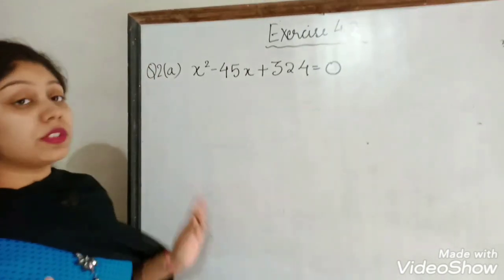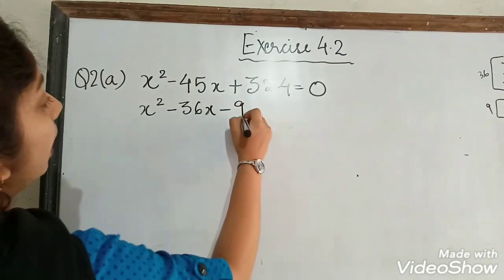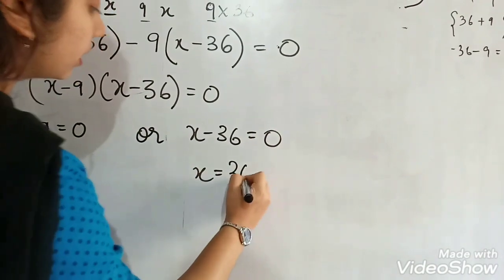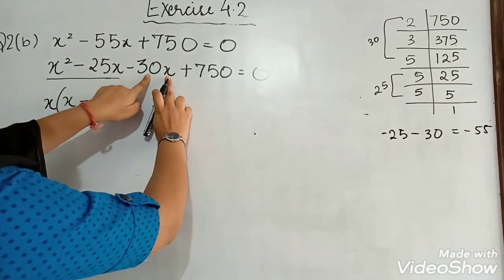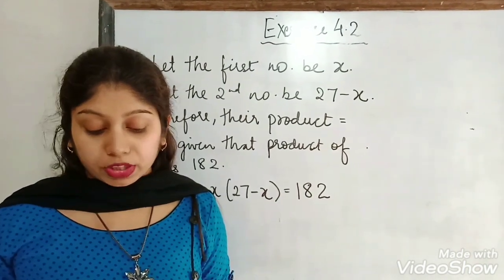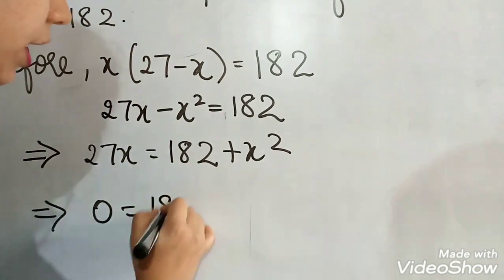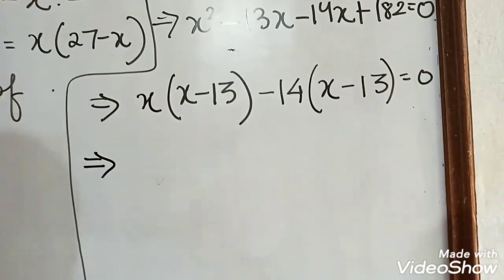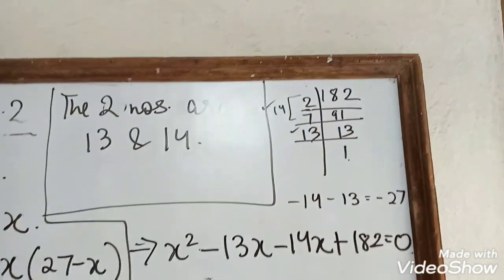Maths Class 10 Ch 4 Quadratic Equations Ex. 4.2 part 1